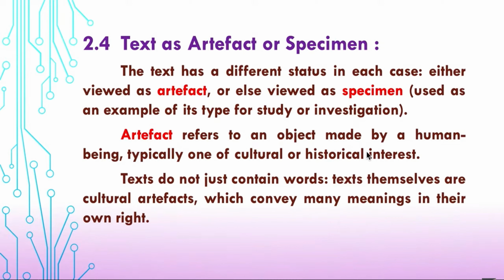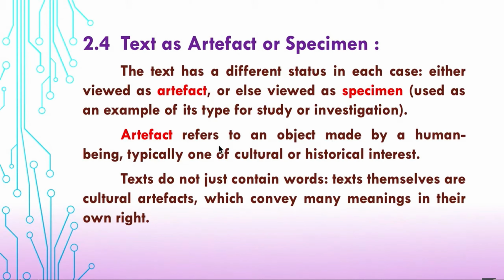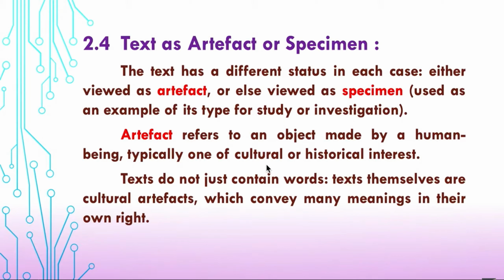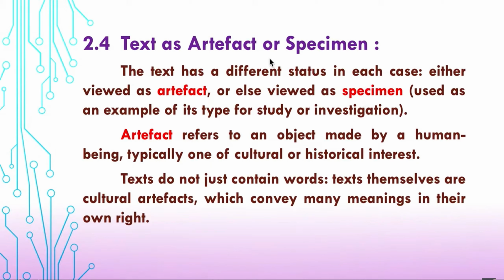(Lecture-18), Text as Artefact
The text has a different status in each case: either viewed as artefact, or else viewed as specimen (used as an example of its type for study or investigation).
Artefact refers to an object made by a human- being, typically one of cultural or historical interest.
Texts do not just contain words: texts themselves are cultural artefacts, which convey many meanings in their own right.